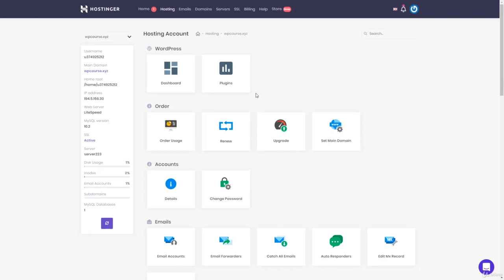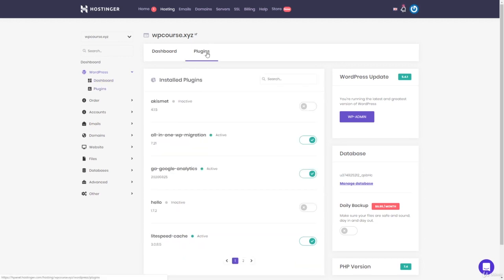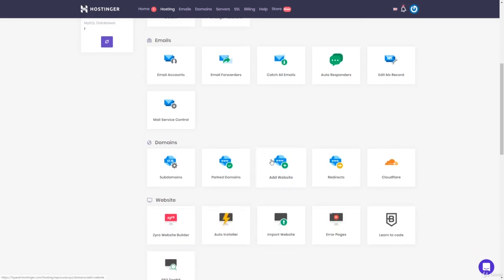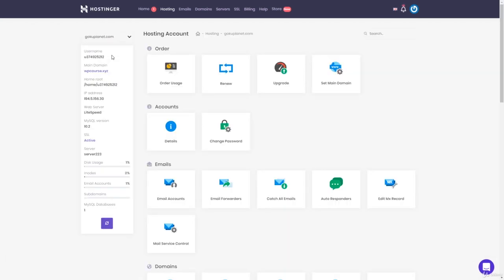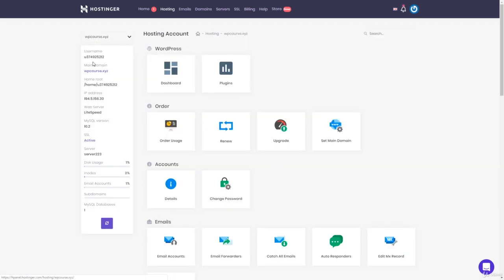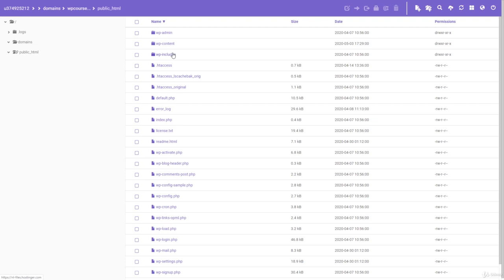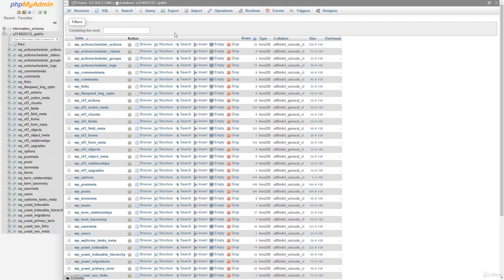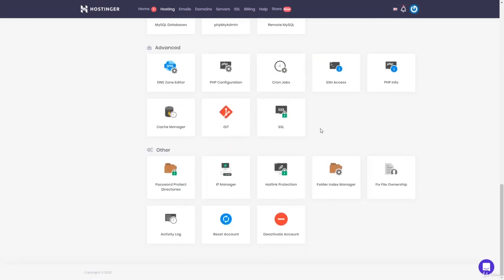Overview of Hostinger web hosting | Hostinger Web Hosting Review and Details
In this video we do a Overview of Hostinger web hosting with detailed Hostinger Web Hosting options